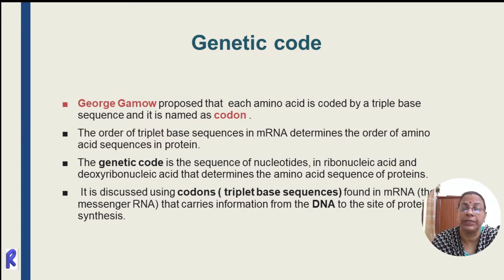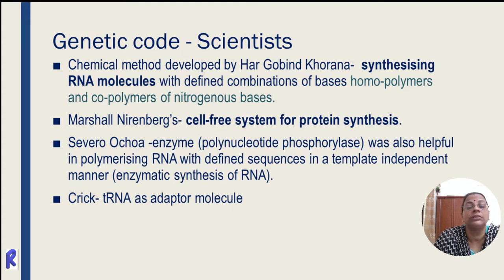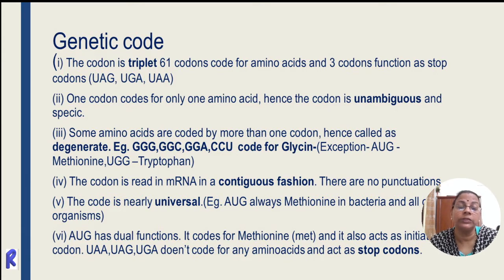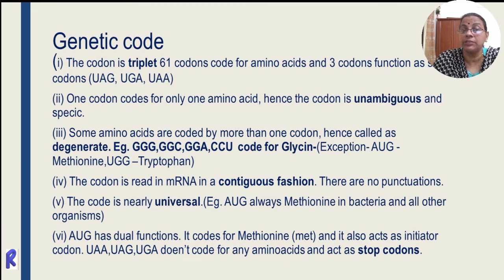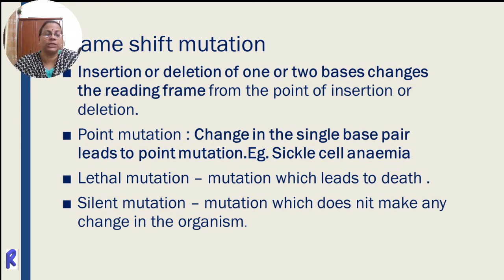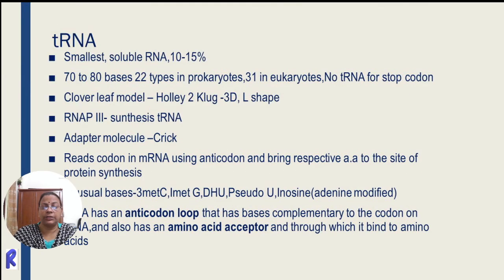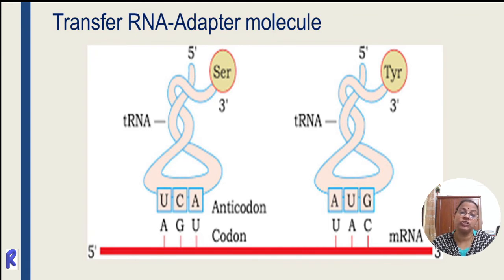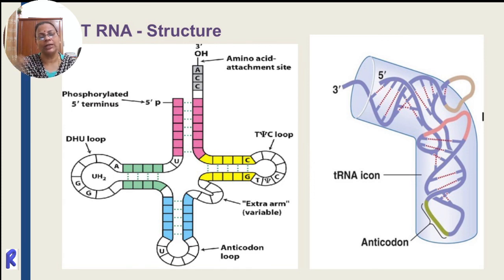Molecular basis of inheritance - Module 5 for Class 12